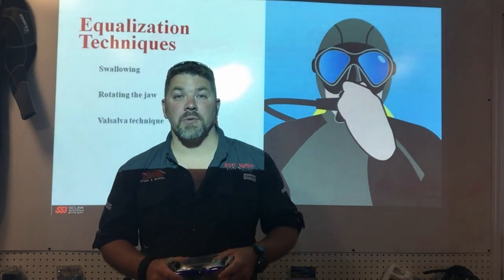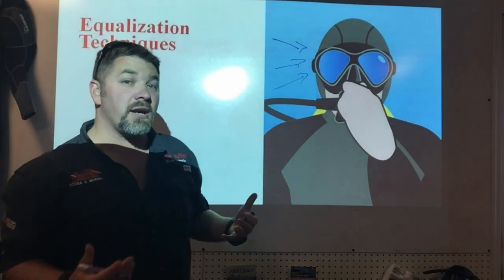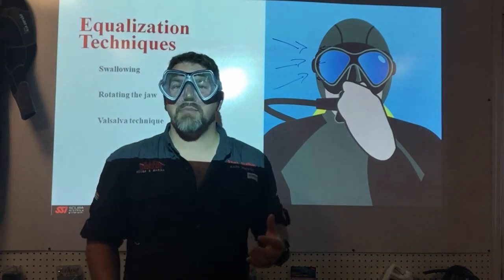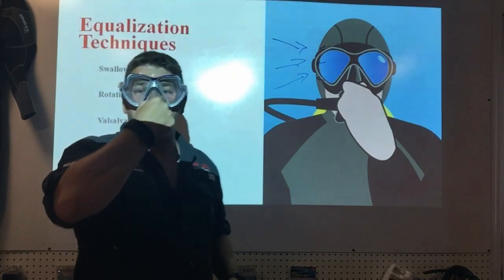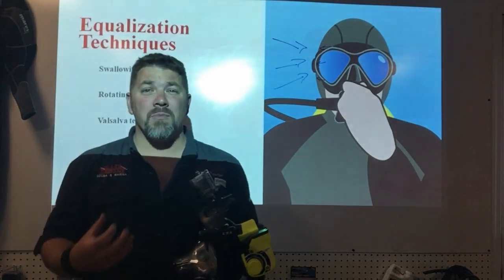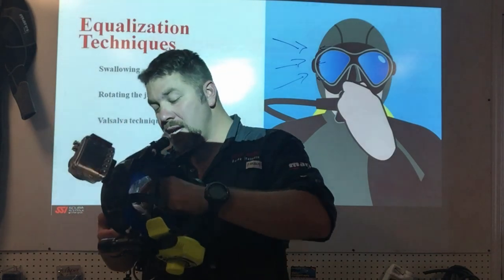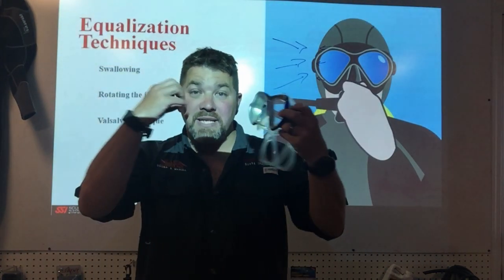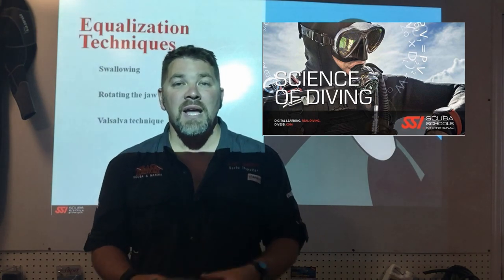How Equalization Works With A Full Face Mask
Equalizing is something that all divers have to do, thanks to Boyle's Law.  Depending on which style of mask you use, the techniques to equalize are the same.